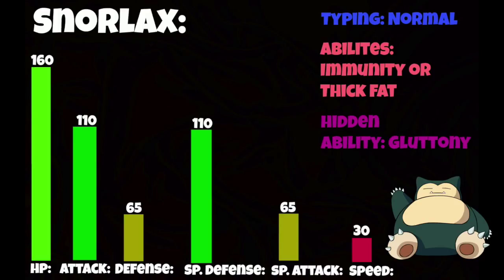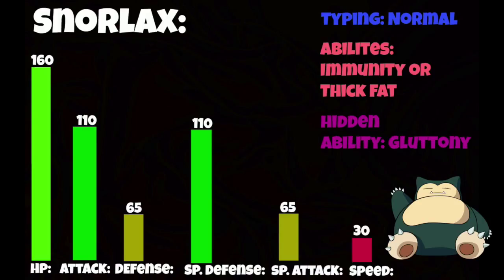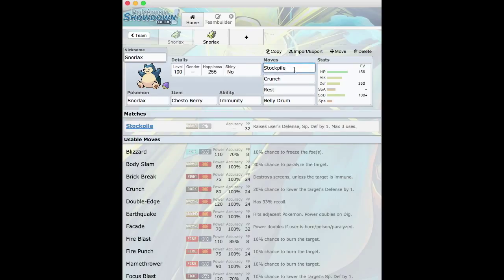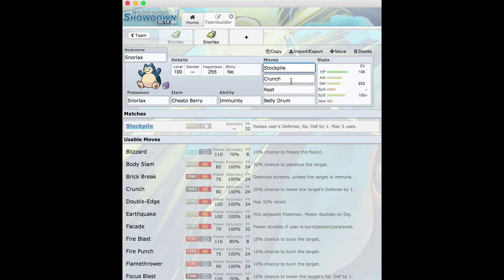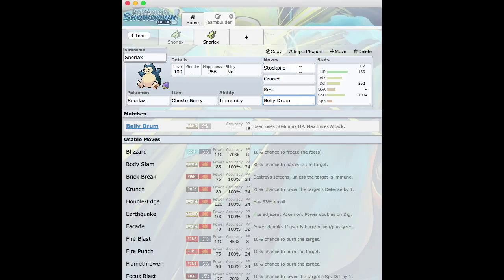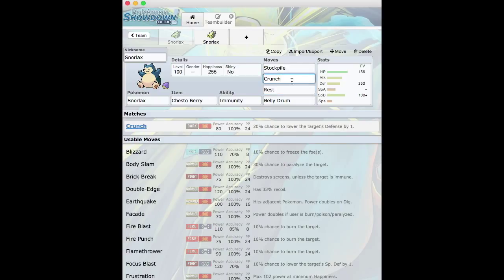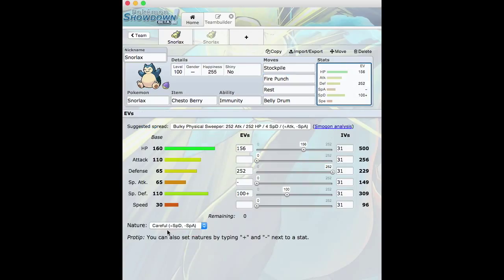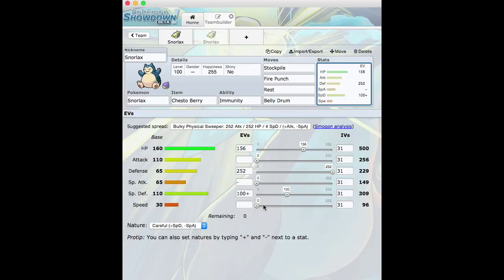How To Use Snorlax: Pokemon Guides